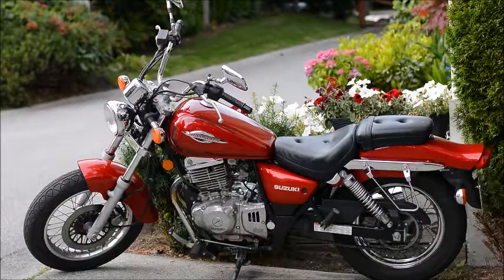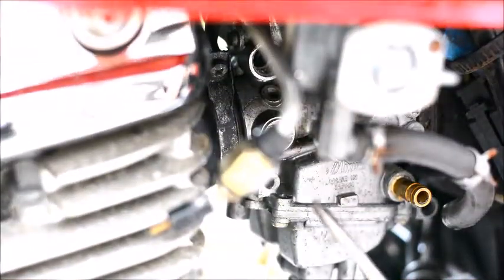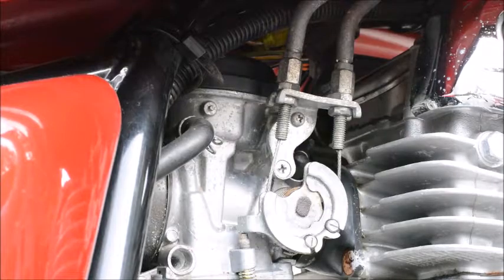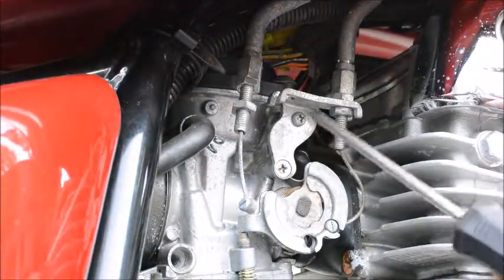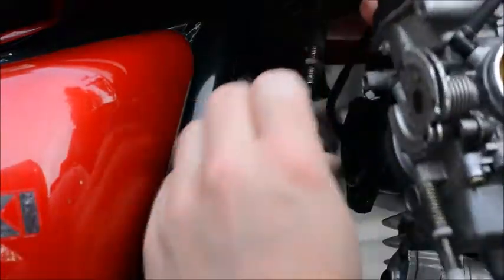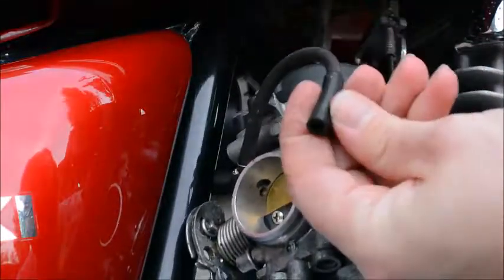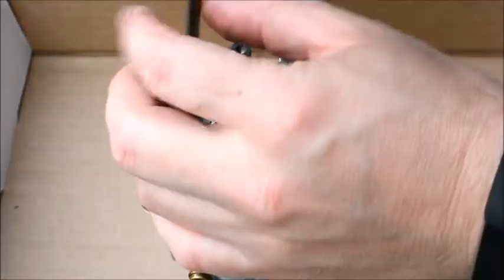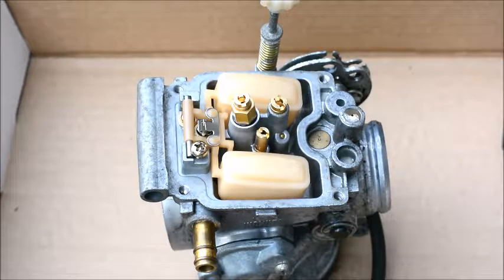Motorcycle Carburetor Removal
This is a general carburetor removal for a motorcycle.  This particular motorcycle is a 2002 Suzuki GZ250 (Marauder 250).  The screwdriver used is a JIS (Japanese Industrial Standard) driver which looks like a Phillips driver, but is not.  The JIS can be used on both JIS and Phillips fasteners, but if a Phillips driver is used on a JIS screw, it is very possible that the screw head will be stripped.